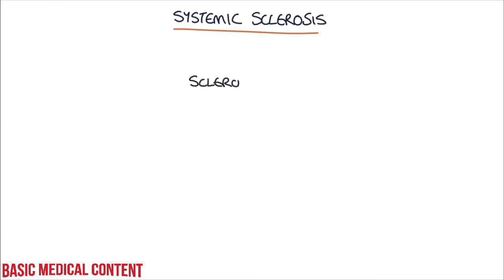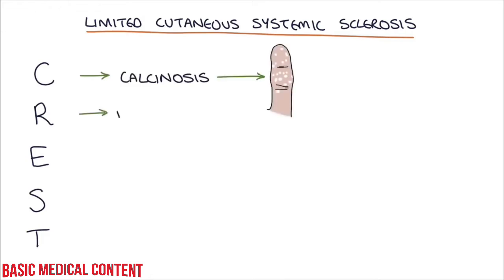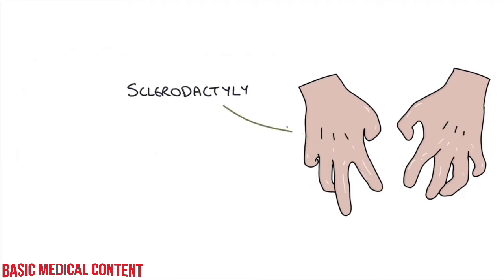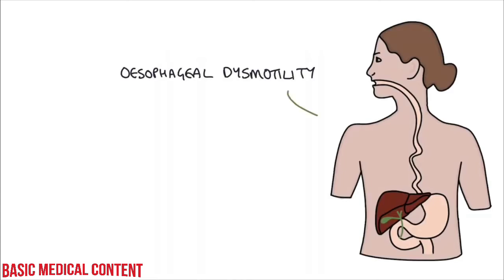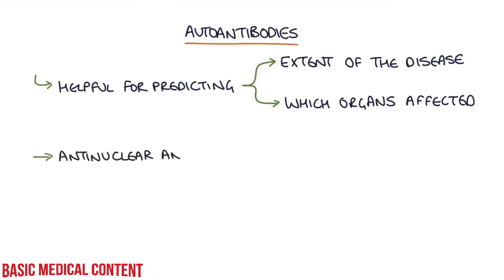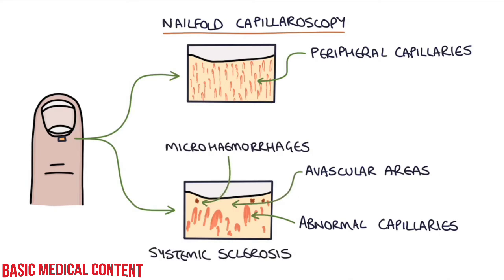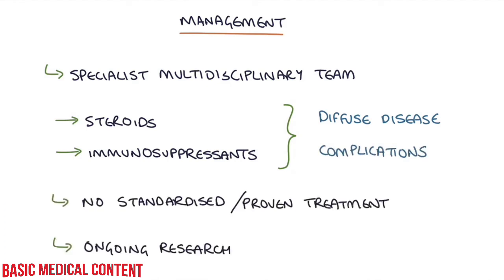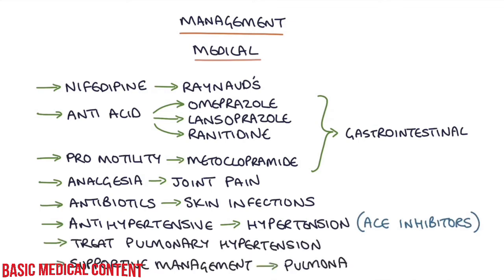Scleroderma | systemic sclerosis | Drk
Scleroderma (sklair-oh-DUR-muh), also known as systemic sclerosis, is a group of rare diseases that involve the hardening and tightening of the skin. It may also cause problems in the blood vessels, internal organs and digestive tract.

What were your first symptoms of systemic sclerosis?

Another early sign of systemic scleroderma is puffy or swollen hands before thickening and hardening of the skin due to fibrosis. Skin thickening usually occurs first in the fingers (called sclerodactyly) and may also involve the hands and face.

Is systemic sclerosis serious?

Systemic sclerosis (SSc, scleroderma) is the most serious form of the disease. This form of scleroderma can occur at any age but is most common in women of childbearing age.

What is systemic sclerosis life expectancy?
Patients with limited cutaneous systemic sclerosis have a 10-year survival estimate of approximately 90%. However, development of interstitial lung disease (ILD) or pulmonary artery hypertension (PAH) dramatically increases the risk of death.

Can systemic sclerosis be cured?
There is no treatment that can cure or stop the overproduction of collagen that is characteristic of scleroderma. But a variety of treatments can help control symptoms and prevent complications.

What causes systemic sclerosis?
Scleroderma results from an overproduction and accumulation of collagen in body tissues. Collagen is a fibrous type of protein that makes up your body's connective tissues, including your skin. Doctors don't know exactly what causes this process to begin, but the body's immune system appears to play a role.

What is the difference between systemic sclerosis and scleroderma?
The term scleroderma comes from the Greek skleros, meaning hard, and derma, meaning skin. When scleroderma only affects the skin, it is considered "localized." However, if it affects the skin and internal organs, it is viewed as "systemic" and called systemic sclerosis (SSc).

What is the difference between multiple sclerosis and systemic sclerosis?

Although both MS and SS are autoimmune disorders, they are distinct conditions. Multiple sclerosis impacts only the central nervous system, which includes the brain and spinal cord. In contrast, SS is a multisystem disease, meaning it can impact multiple areas of the body.

How long do scleroderma patients live?
People who have localized scleroderma may live an uninterrupted life with only minor symptom experiences and management. On the other hand, those diagnosed with an advanced and systemic version of the disease have a prognosis of anywhere from three to 15 years.